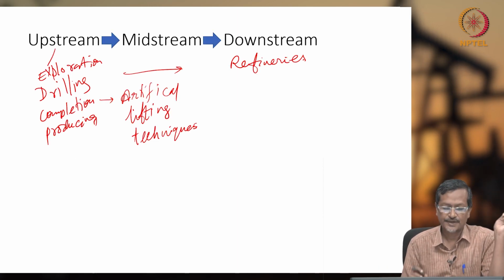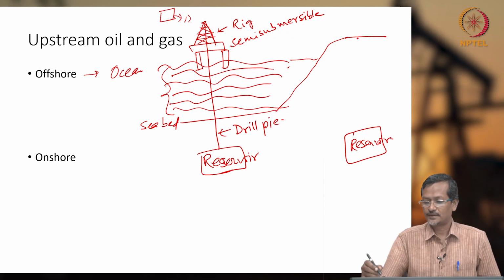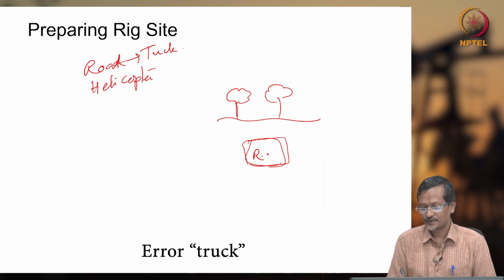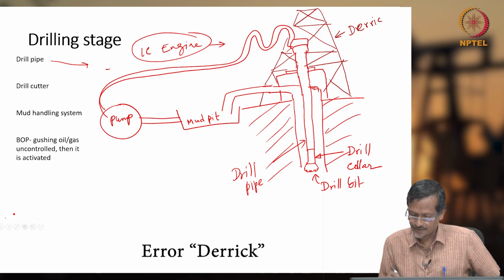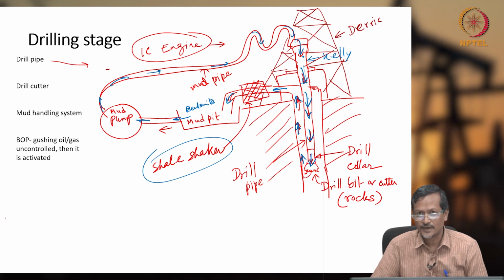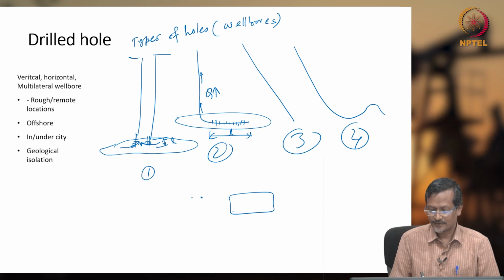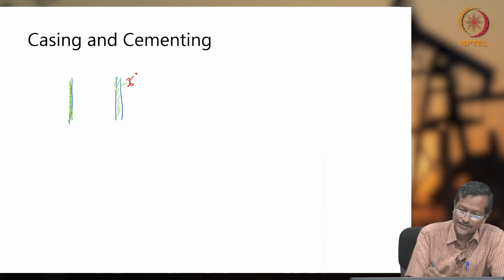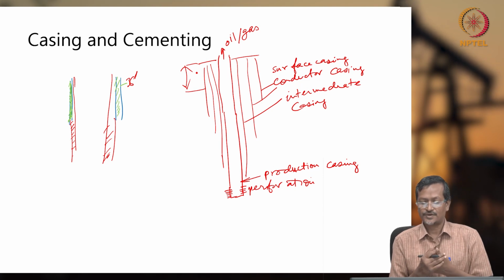#2 Drilling & Completion | Artificial Lift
This video explains the upstream oil and gas operations, focusing on drilling and completion. It discusses different drilling techniques (onshore and offshore) and the importance of wellbore completion. It also touches upon exploration, types of platforms for offshore drilling, considerations for drilling preparation, and the significance of hydrostatic pressure maintenance during drilling.